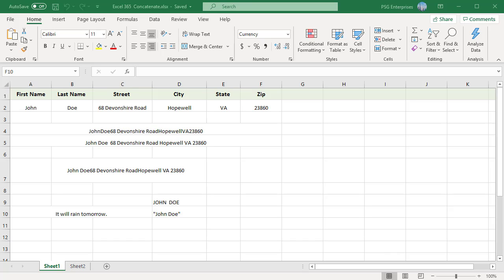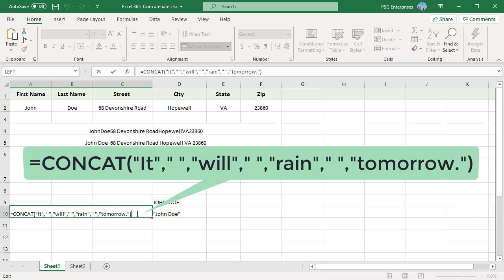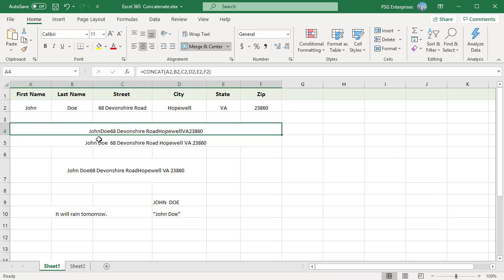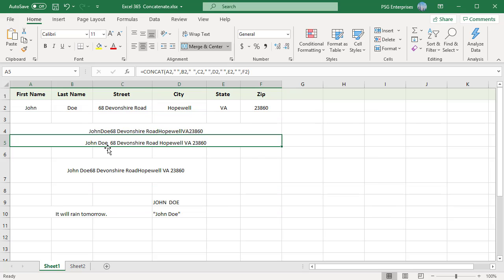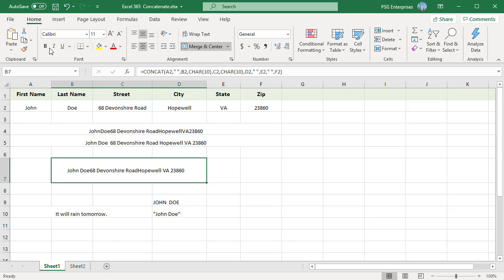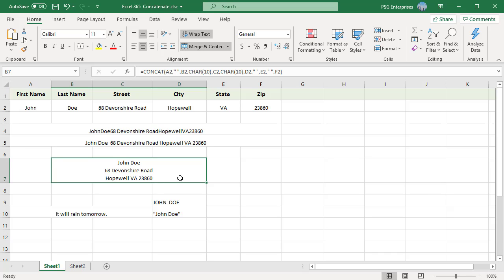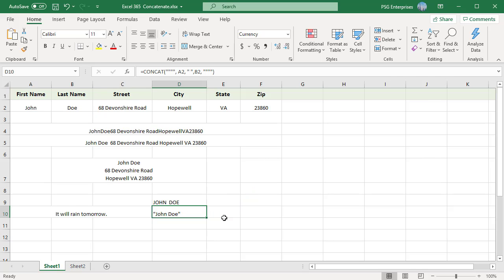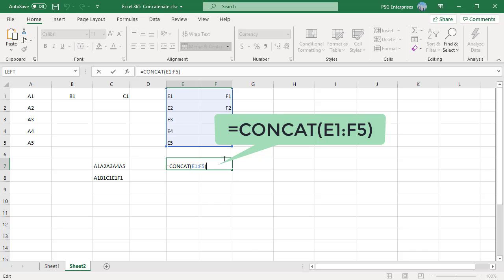How to use CONCAT Function in Excel - Office 365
The CONCAT function in Excel is a text function that is used for joining text in Cells. The CONCAT function concatenates or joins values supplied as references or constants.